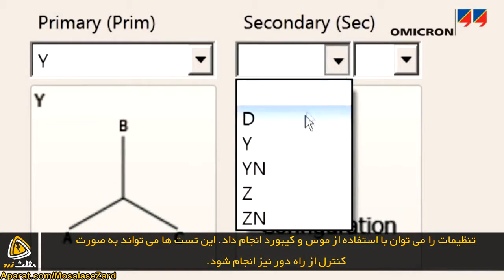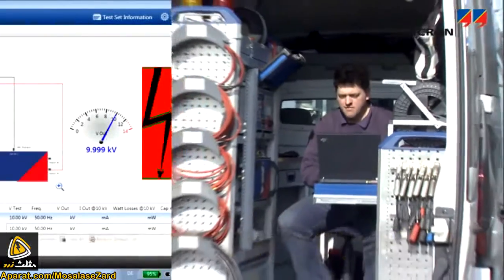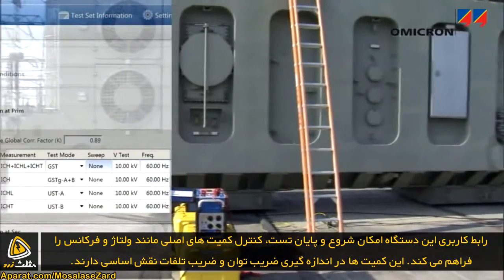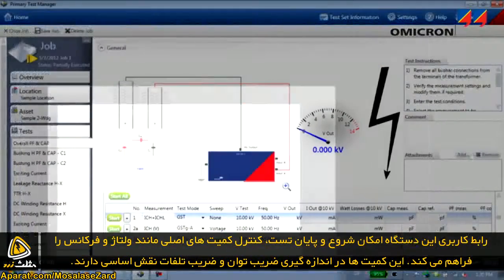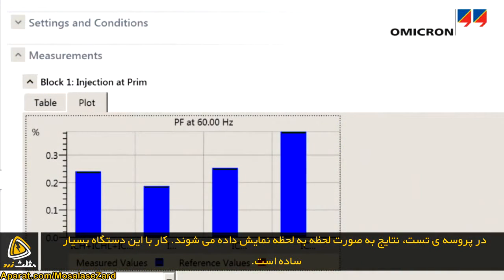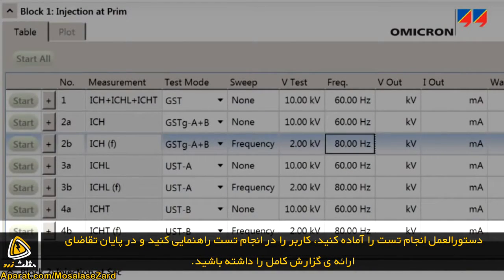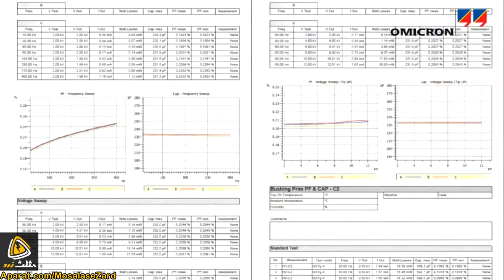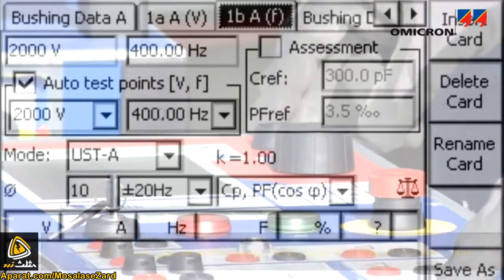تست ترانسفورماتور نسبت تبدیل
یکی از تست های پر کاربرد که برای تعیین سلامت سیم_پیچ ترانسفورماتور های قدرت استفاده می شود، تست نسبت تبدیل سیم پیچ ها است. در این روش یک ولتاژ به اولیه اعمال و خروجی آن از سمت ثانویه اندازه گیری می شود. با تغییر تپ_چنجر میزان تغییرات ولتاژ نیز اندازه گیری شده و میزان تغییر دور سیم پیچ ها مشخص می شود. طی مقایسه نتایج تست با مقادیر اعلام شده توسط کارخانه و فازهای دیگر اتصال سیم پیچ ها و حلقه ها مشخص می شود.